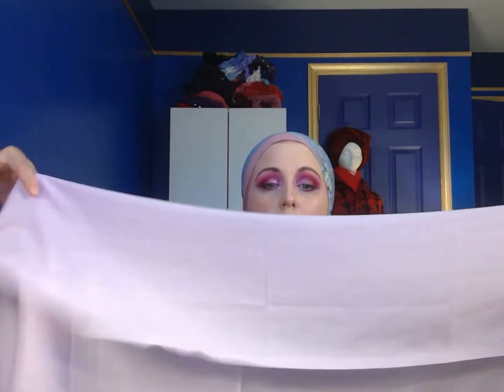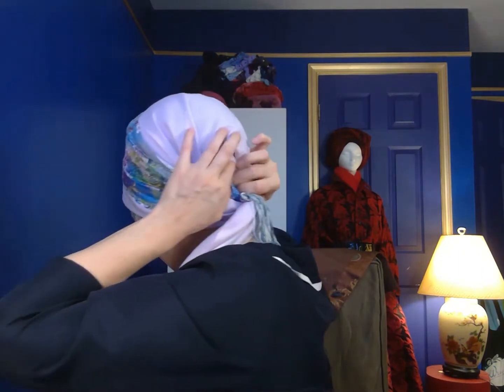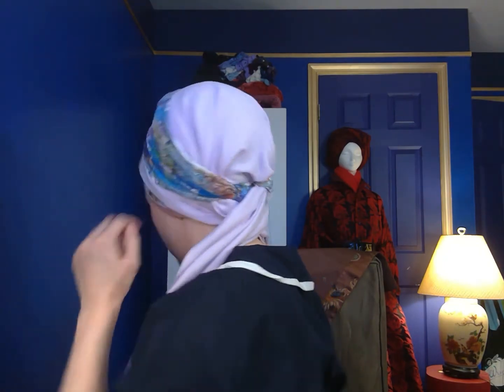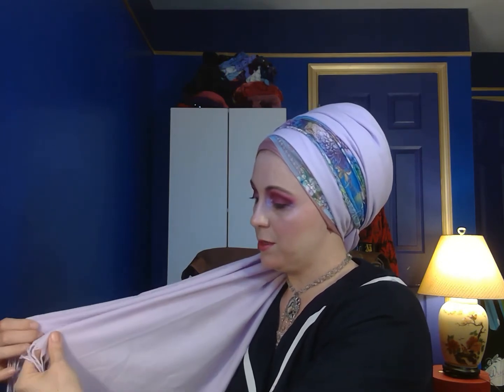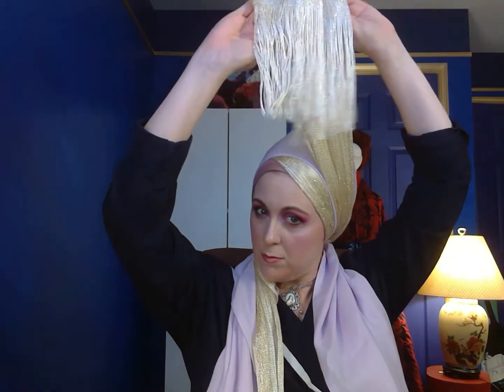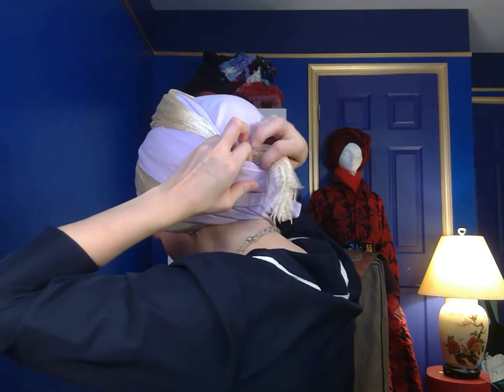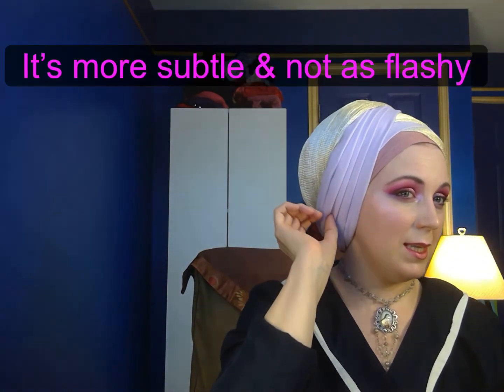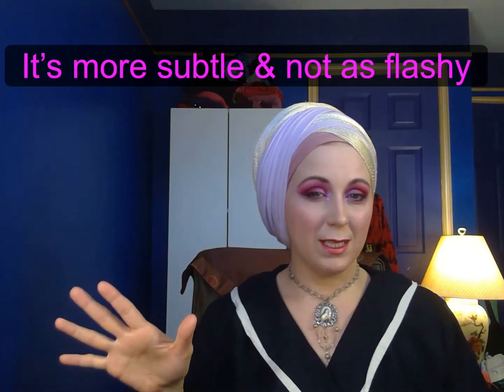Kallah Kit Challenge... Glowing Skyscape Day #4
For today’s look I decided on the Artsy SideSwoop. The link to the original video is below.

💗💗💗 As per my usual I left in my missteps and candid thoughts. I hope you enjoy 💗💗💗

In this series of tutorials I will be wrapping using the items in the newest Wrapunzel Kallah kit Glowing Skyscape.

Included in the Glowing Skyscape kit:

Petalsoft Scarf (Light Blue)
Dreams Come True Scarf (Light Blue)
Tuff 2 in 1 Scarf (Dusty Rose)
Solid Pashmina (Lavender)
Shimmery Scarf (Gold Creme)
Lilting Lushness Headband

Also included in a Kallah kit:
One Oomphtastic Scrunchy
One No-Slip Headband (black, size M/L)
One Cloud9 Shaper (black)

Original video got the Artsy SideSwoop wrap

I will be giving my honest review and experience of all items.

I am extremely excited to be a creative collaborator with Wrapunzel.